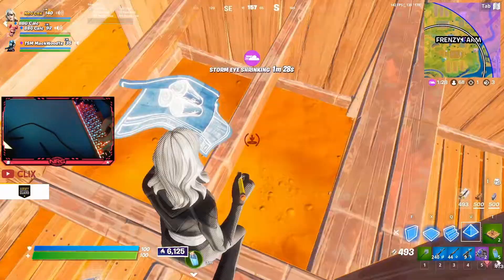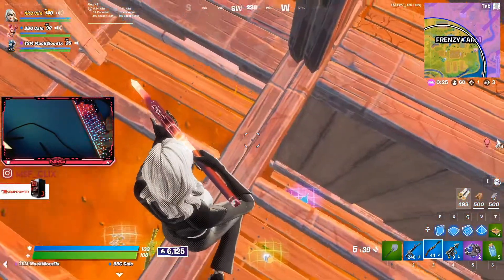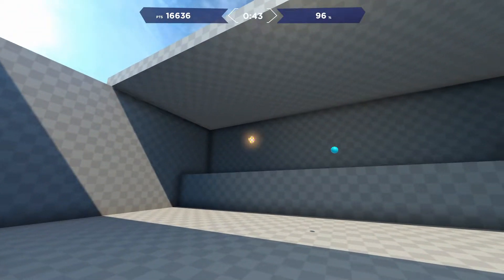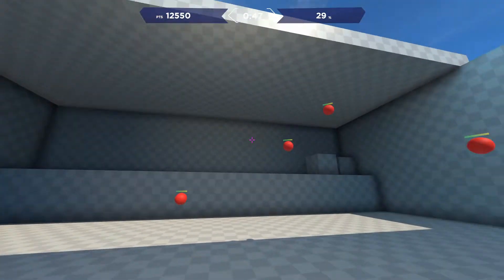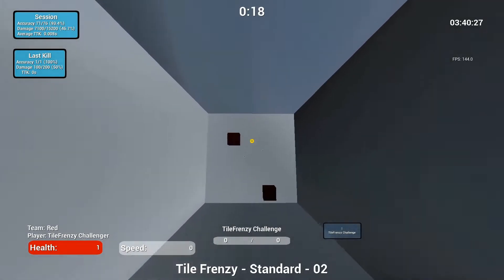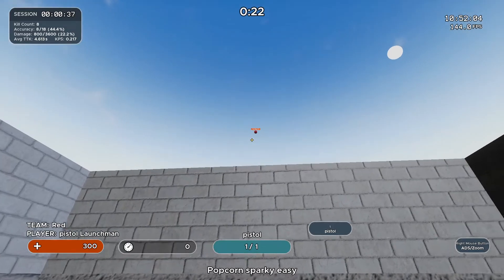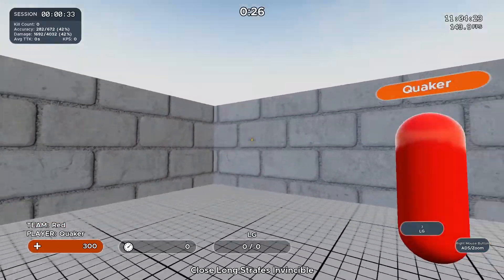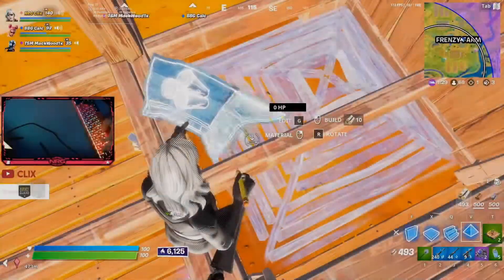How To Improve Aim On All Platforms In Chapter 2 Season 4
Hey there everyone, welcome back to another video! In today's video, I'll be explaining how you can get better aim / improve your aim in Fortnite chapter 2 season 4. These are tips I've compiled from my own aim practice, analysis of top aimers and their routines, along with 1-on-1 discussions with high level aimers. I personally am a PC Fortnite player, but the tips in this video are also relevant for all platforms including PS4, Xbox, Switch, Mobile, controller on PC, and mouse and keyboard. Enjoy the video! Hope this helps you guys out!

AimlabDrills
Spidershot
Spheretrack
Gridshot
Switchtrack
Strafetrack
Motionshot

Kovaaks Drills
Popcorn Sparky
Bounce 180
Ascended Tracking v2
Close Long Strafes Easy Invincible
patTargetSwitch small
devTargetSwitch Goated
Tile Frenzy
1Wall6Targets TE

Skavvoks Aim Drills
Horizontal AR

Vertical AR
Bounce 360

My PC's Specs:
CPU:Intel i5 7500
MOBO: MSI B250M Pro VD
RAM: Gskill 16GB (2x8)
GPU: Nvidia GeForce GTX 1070
SSD: PNY CS900 512GB
HDD: Seagate BaraCuda 2TB
Power Supply: Seasonic S12III 500Watt
Case: Deepcool Dukhase (White Edition)

My Settings/Peripherals:
400DPI
11.5% X Sens, 10.8% Y Sens
Razer Viper Ultralight
Perrix 17x15 Gaming Mousepad
E-Element z88 60% keyboard
HyperX Cloud Alpha S